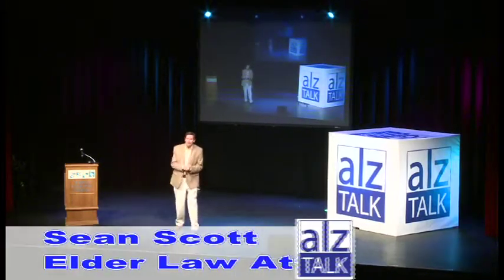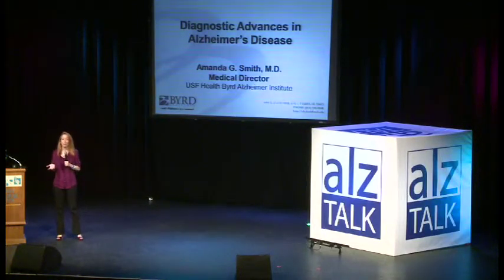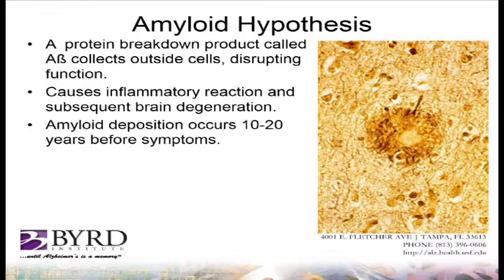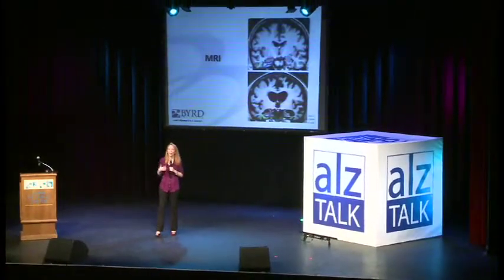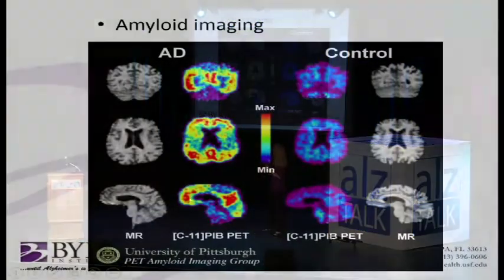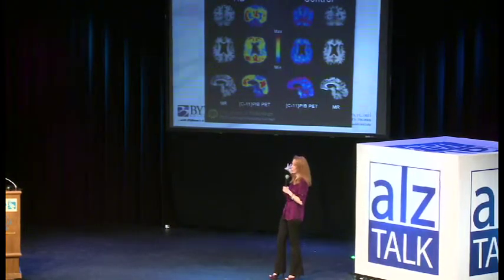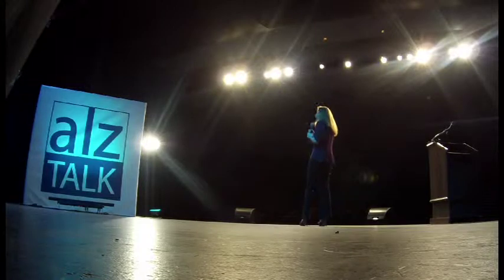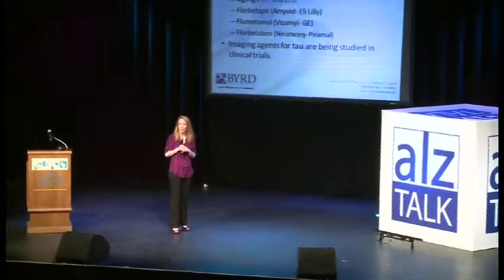ALZtalk Pt. 2 - Dr. Amanda Smith - New Medical Developments In Alzheimer's Research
Amanda G. Smith, MD:  is the Interim Director of the Eric Pfeiffer Suncoast Alzheimer’s and Gerontology Center at the University of South Florida in Tampa, FL. Dr. Smith discusses how advances in the use of biomarkers are allowing doctors to diagnose Alzheimer’s and other dementia diseases with greater accuracy. She also reviews the current statistics connected with Alzheimer’s, and many of the misnomers about testing for the disease.